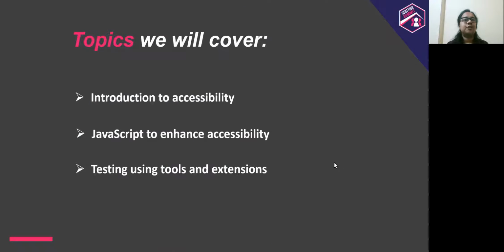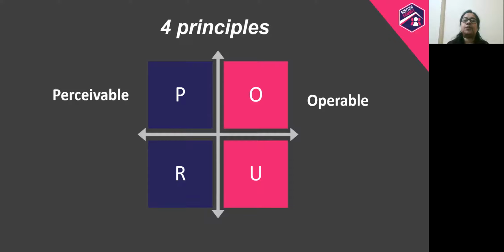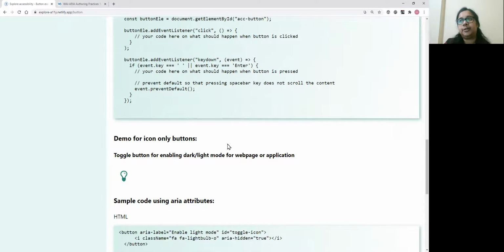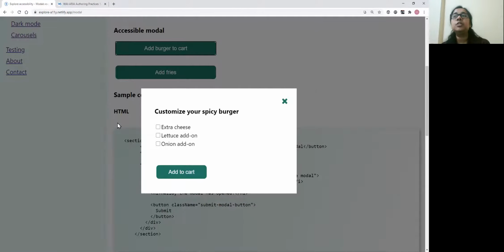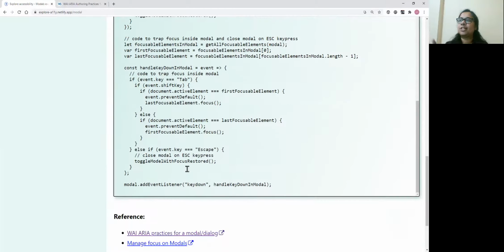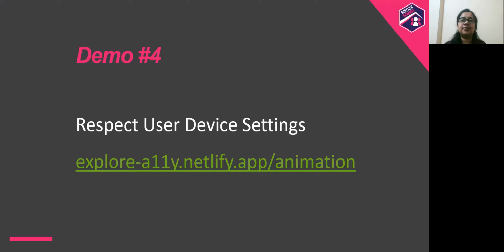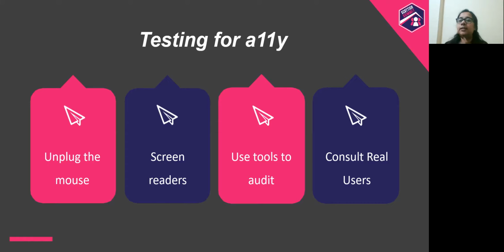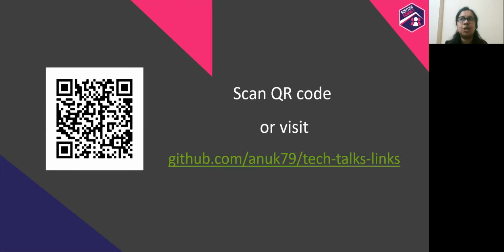Anuradha Kumari - Inaccessible websites? - It's US, not JavaScript!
When we talk about accessibility, we mostly think about HTML and CSS. But, do you know we can use JavaScript to enhance the accessibility of our websites. Let's explore how we can make or break a website's accessibility using JS code. We will explore case studies for some important and common use cases, accessibility issues that can block out the assistive tech users entirely from proceeding, and how to fix those.